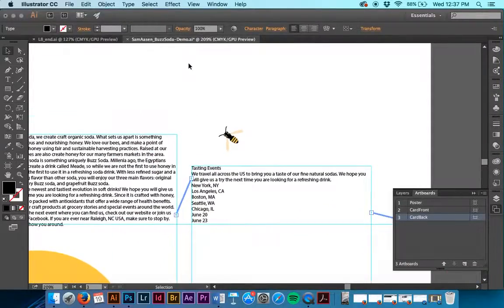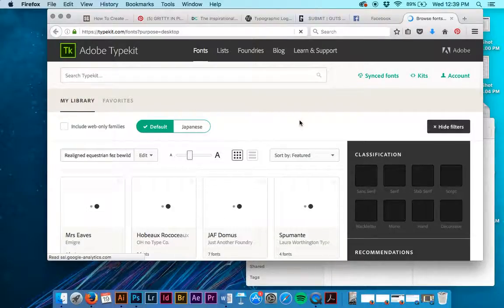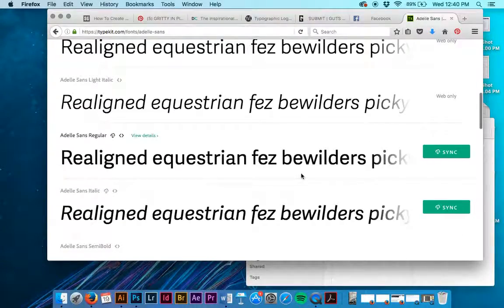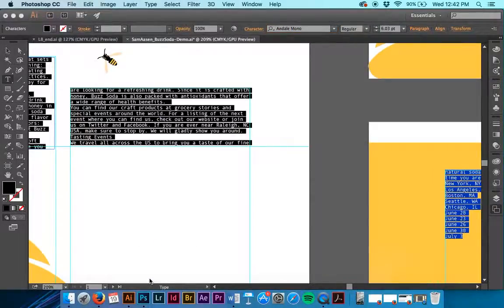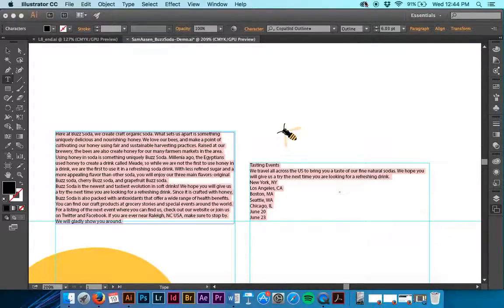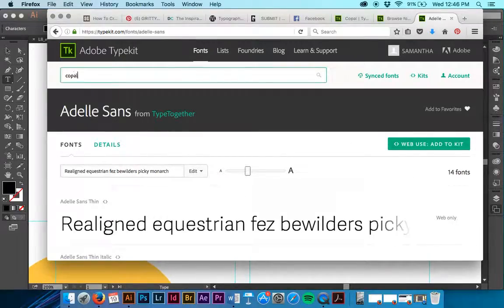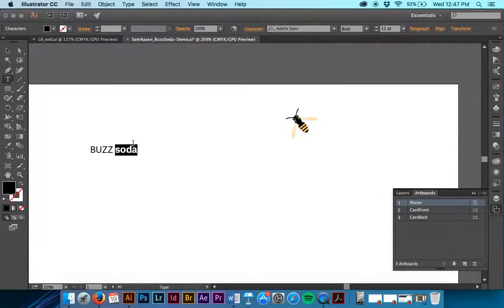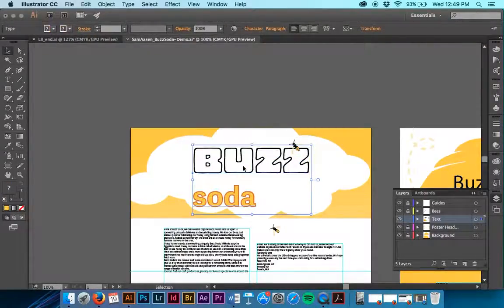2015 - Lesson 8 - Part 2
2015 Classroom in a Book - Adobe Illustrator CC
Lesson 8
Part 2
Type Kit, Importing Fonts, Resizing Type